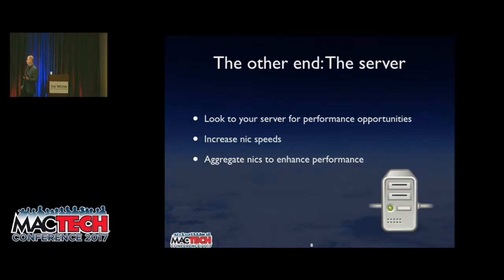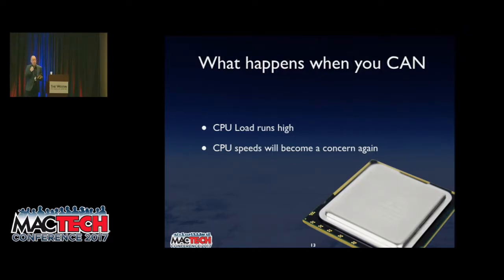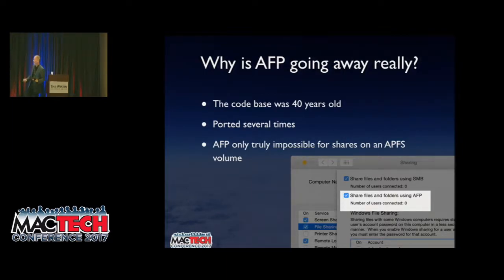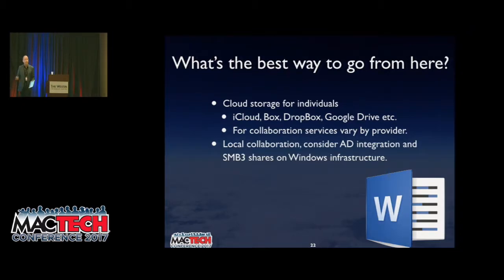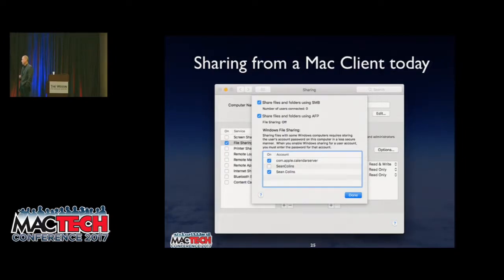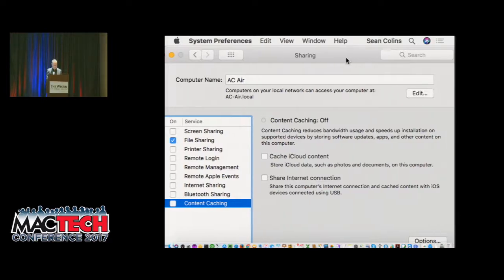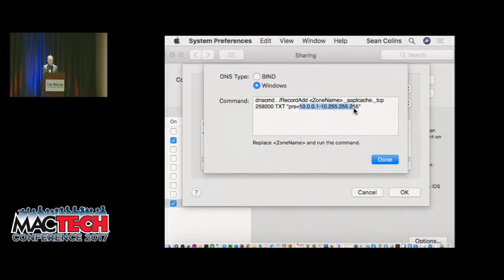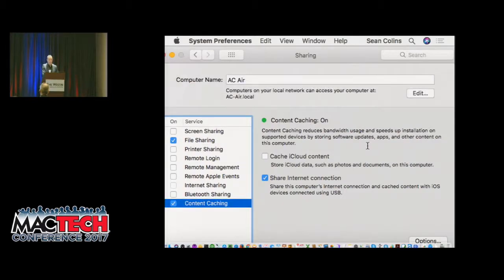MTC2017 File Sharing Performance and Function Optimization Sean Colins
Apple seems to think all file sharing has moved to cloud sharing like DropBox, iCloud, Box and Google Drive, but we know it hasn’t. File sharing with our Macs is still a dilemma. We struggle with performance and functionality between our creatives and the on site file sharing storage we provide. In this presentation, learn how to tune your network and file sharing servers to provide the best speed, function and reliability to your users running High Sierra. Understand how different suites of applications, and file types behave when shared over varying protocols and how volume formats at the file server level impact the files they host. Learn how to best educate your users to avoid data corruption, slow file transfers, and more.